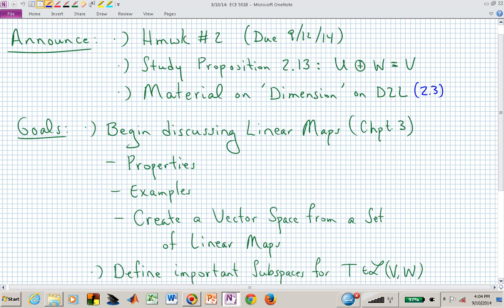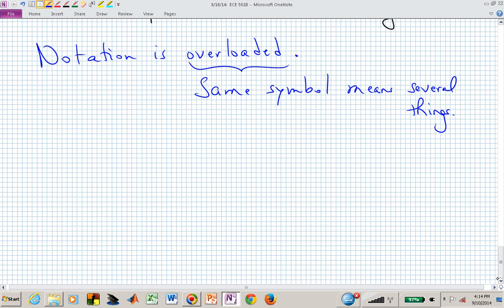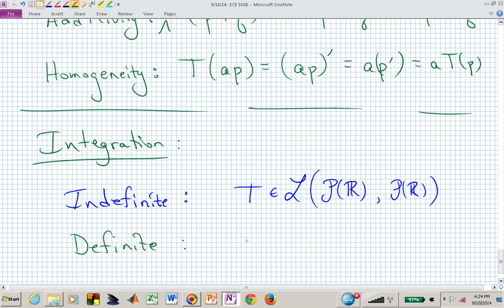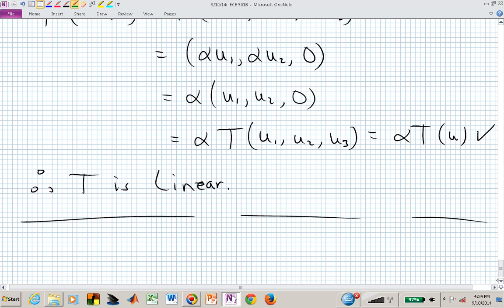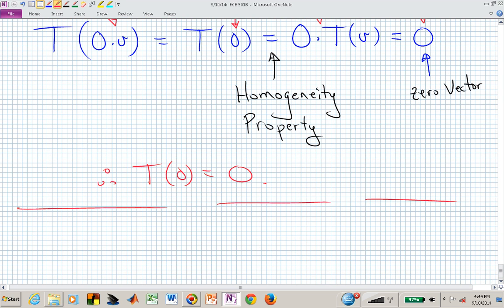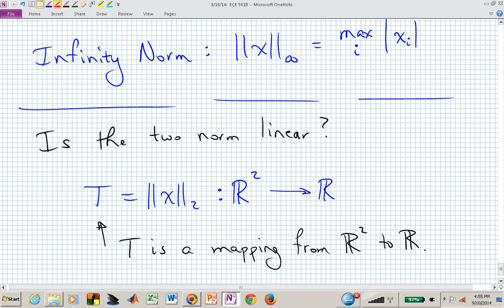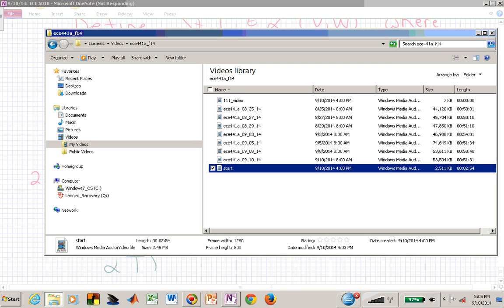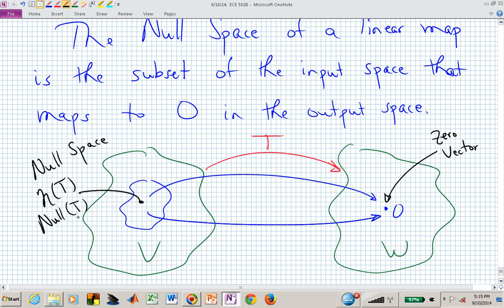ece501b_vid_3.1b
ECE 501B

Video 3.1b:  Linear Maps:  Properties and Examples (Part b: 72 mins).